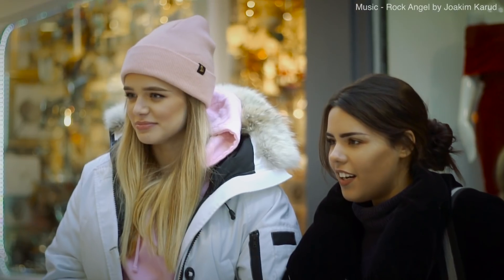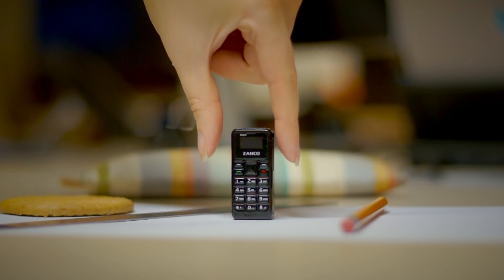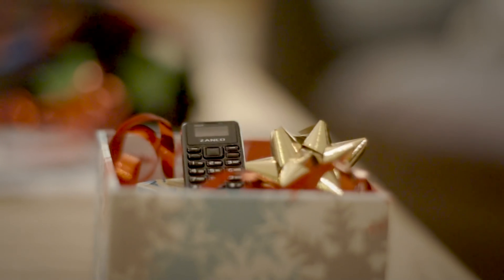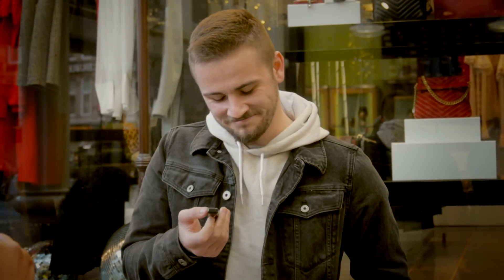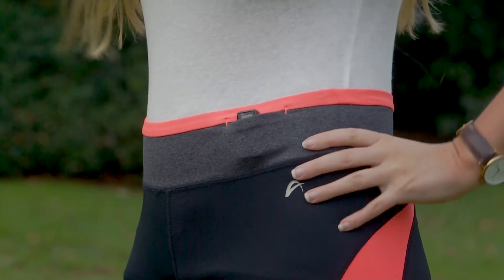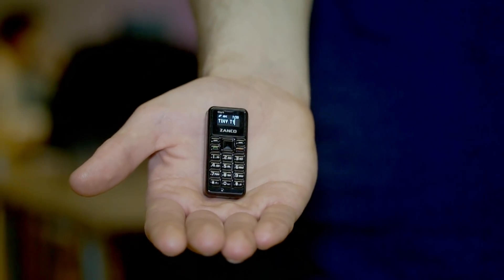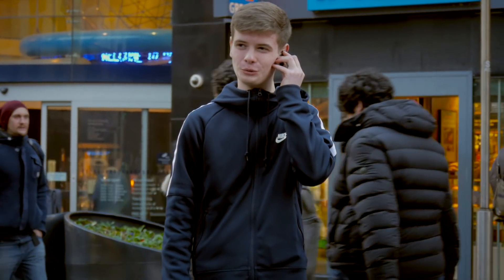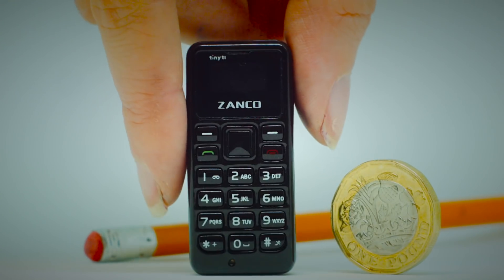The World's Smallest Phone Introducing the Zanco tiny t1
The world's smallest phone launched today (14th December 2017) on Kickstarter.

The Zanco tiny t1 is the smallest fully functional mobile phone in the world and it is unbelievably cute.

The Zanco tiny t1 is just 46.7 mm tall and is smaller than your thumb and lighter than a coin.

It's the ‘must have’ gadget of 2018 – If you're a gadget geek, you have got to have this!

It's an ideal backup or emergency phone! - It's so small you can keep in your bag, pocket or glove compartment as a secondary phone.

It's so cute!

The perfect novelty gift – What do you buy someone who's got everything?

Use it when you need to travel light - The tiny t1 is perfect for joggers, runners, walkers, cyclists and those who take part in extreme sports because it's so compact it can go in any size pocket.

It's great as a backup on a night out and any occasion where you don't want to carry a bulky phone but still want the reassurance of staying connected.

It's a great conversation starter, as soon as you take the tiny t1 out, you'll be the talk of the pub, office or classroom.

Overseas travel - The Zanco tiny t1 is so small it can go wherever you go.

The Zanco tiny t1 will work with any mobile phone network. You can change the SIM at any time.

The battery has 3 days standby and 180 minutes talk time.

Main features:

- 300 Phonebook memory
- Stores 50 SMS Messages
- Stores the last 50 in/out numbers
- Nano Sim
- 32RAM + 32ROM
- 12.5mm OLED screen
- Micro USB charger
- 13 Voice changers

*** WEBSITES ***

*** SOCIAL MEDIA ***